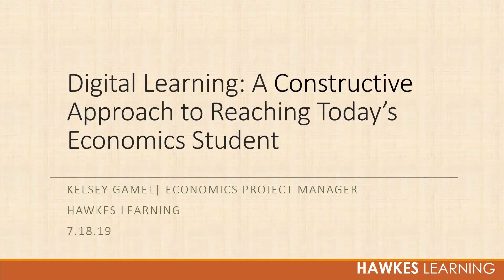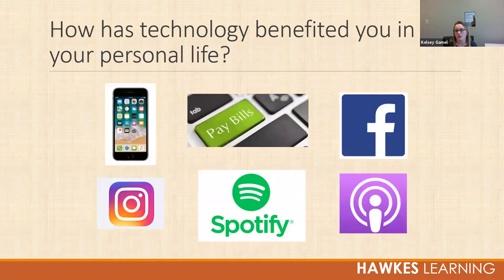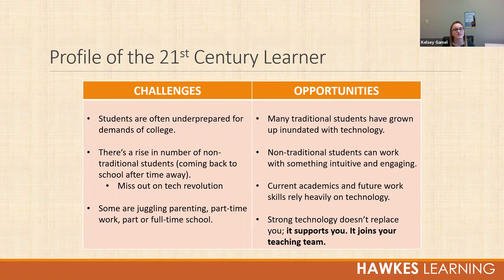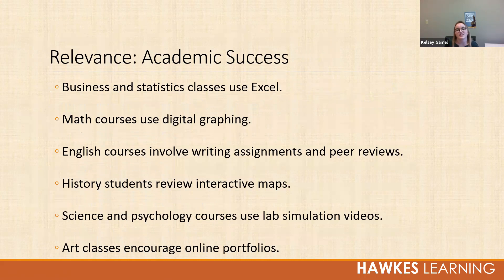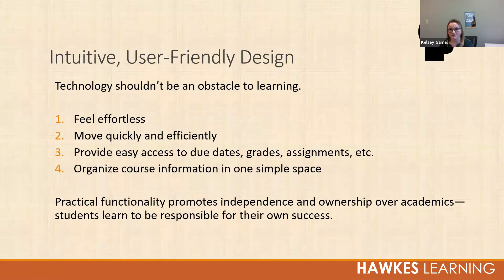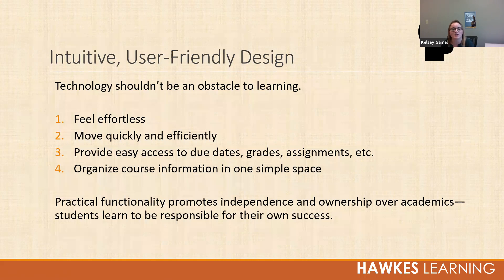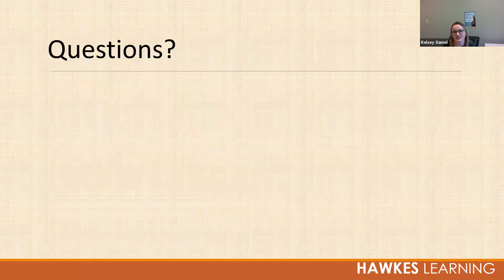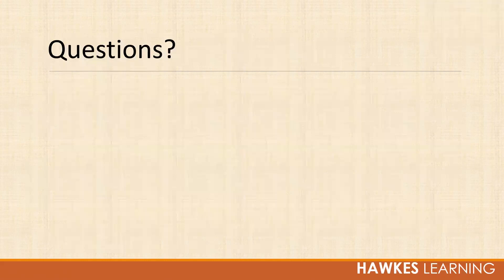Webinar: Digital Learning for Economics Students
Teaching in the 21st century is not without challenges. Students often struggle to balance academic demands with personal, familial, and professional obligations. They sometimes feel disconnected from their course materials, and might get easily frustrated by the avenues in which content is delivered.

Join presenter Kelsey Gamel as she discusses the ways in which technology can benefit today’s changing student population. Kelsey will consider how technology enhances the classroom experience both for students and instructors through relevant, practical, and engaging opportunities to learn, teach, and study economics. Additionally, Kelsey will provide a brief overview of Hawkes Learning’s current economics resources that can work alongside you to best support your classroom goals.

About the Presenter:
As Hawkes Learning’s Economics subject matter expert, Kelsey Gamel oversees the development of the Economics product line. Kelsey received a Masters of Science in Economics from Baylor University and has been published in the Journal of Asian Business and Economic Studies.